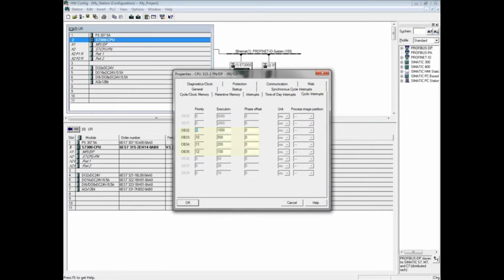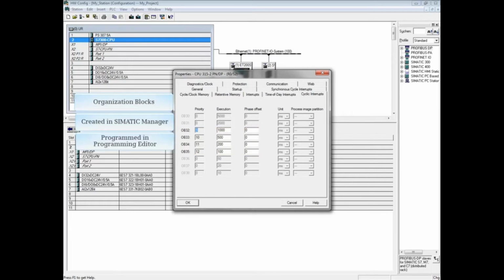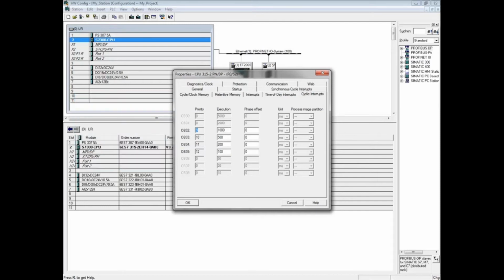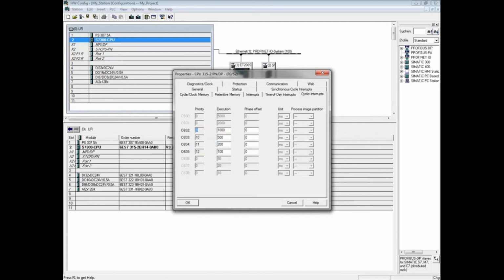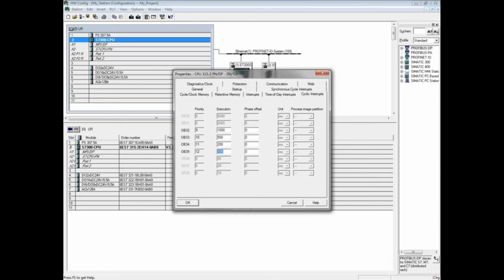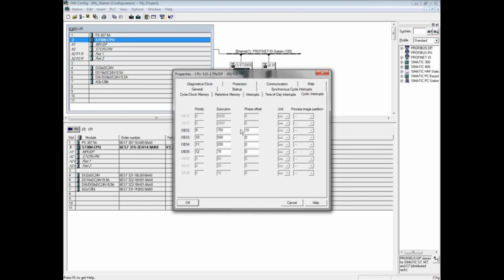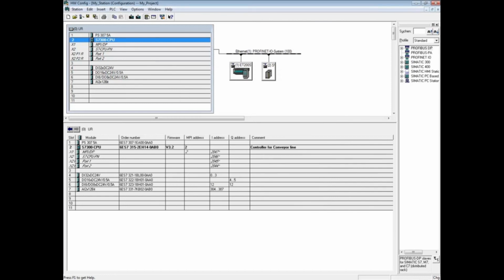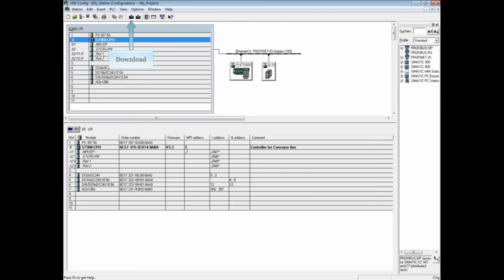40 : CPU Properties Cyclic Interrupts Tab || Step 7 || Simatic Manager Step 7 Tutorial